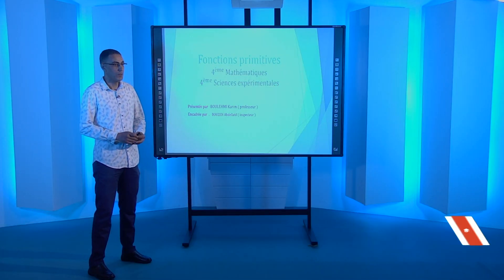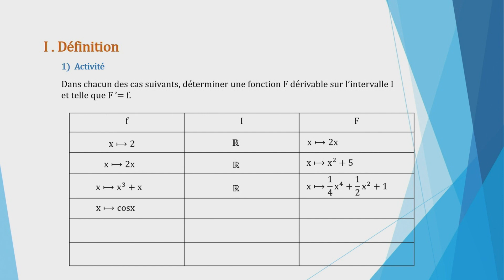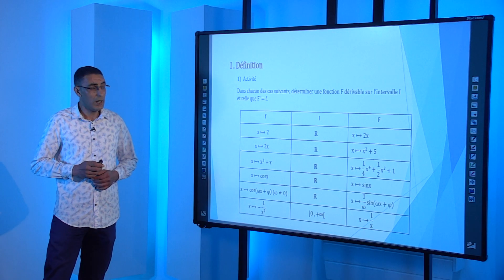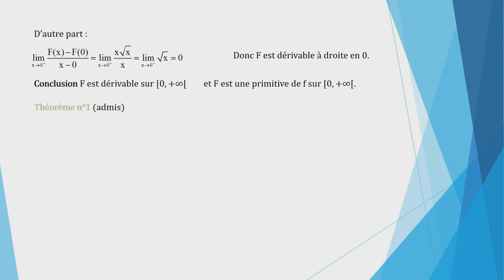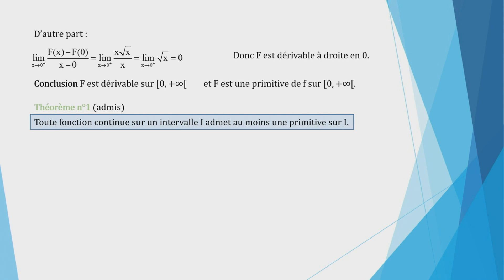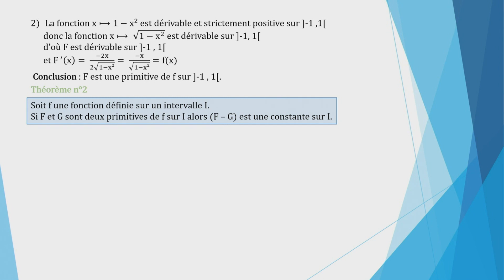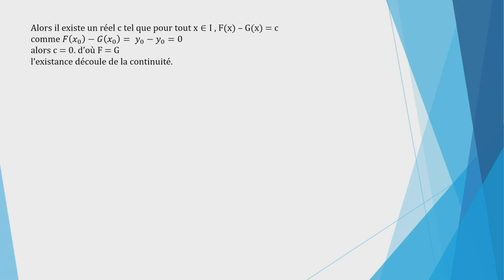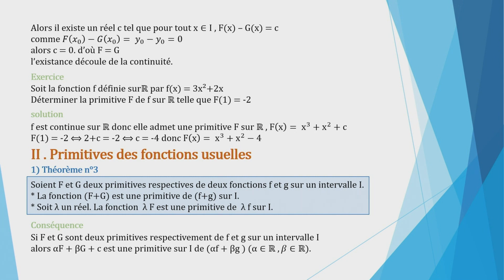Primitives شعبة الرياضة وشعبة العلوم التجريبية - رياضيات